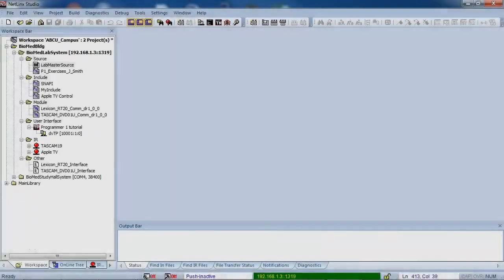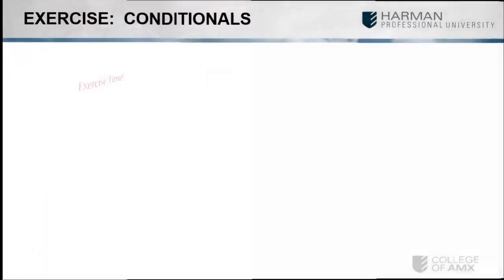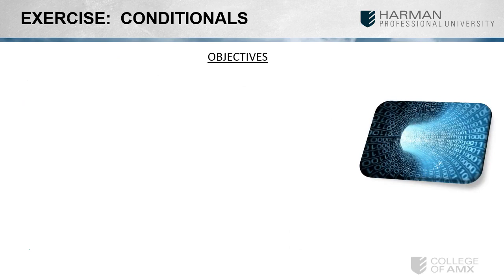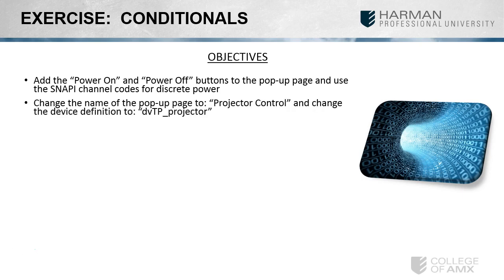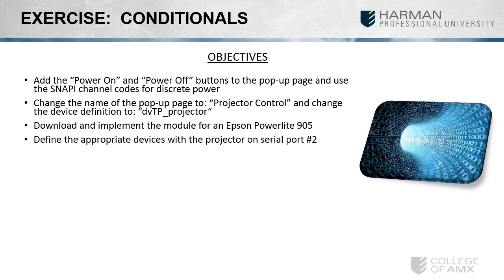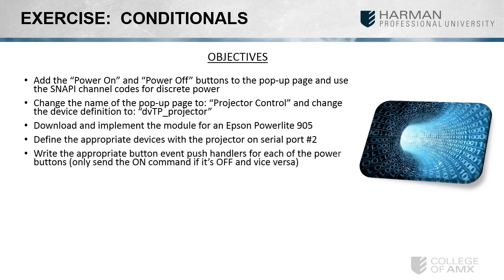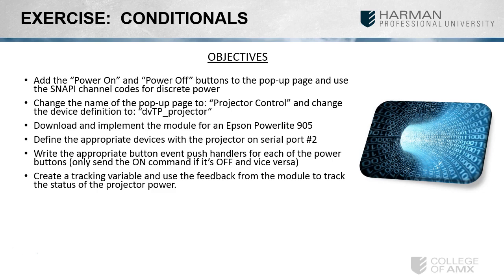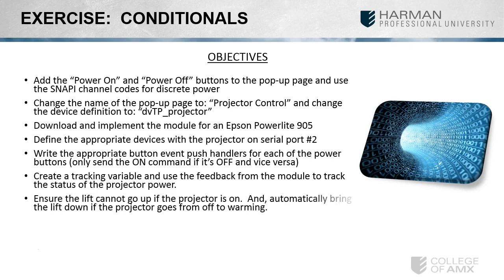1.08.5 Conditionals Exercise